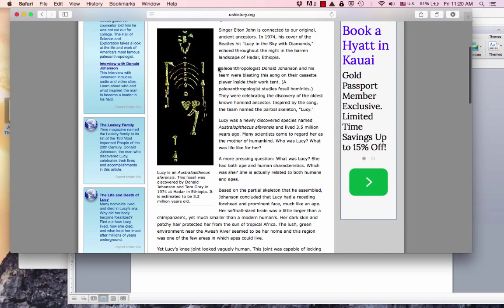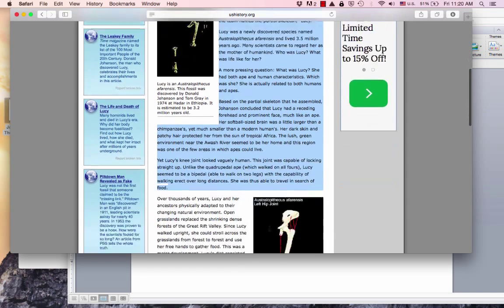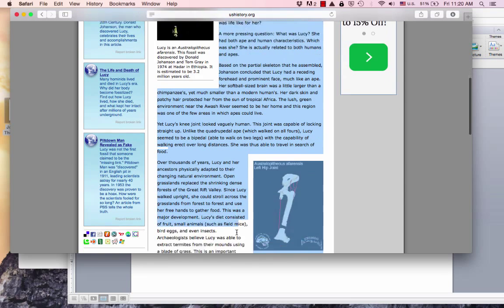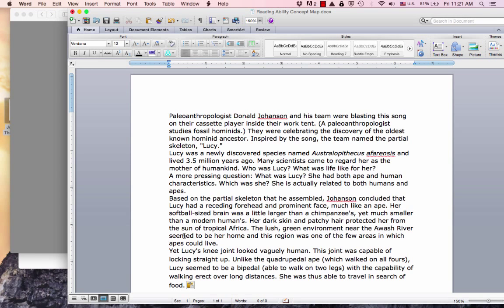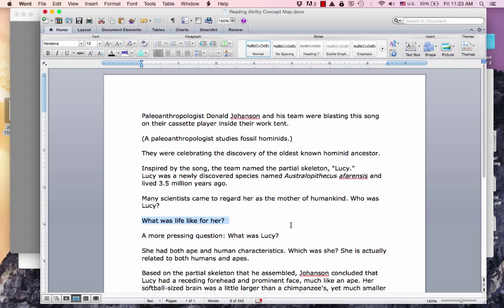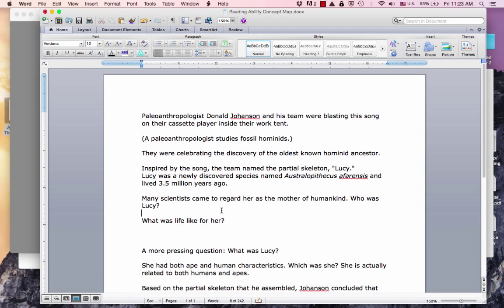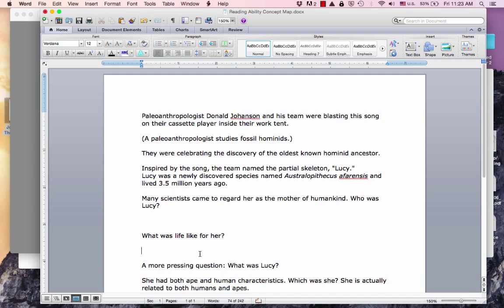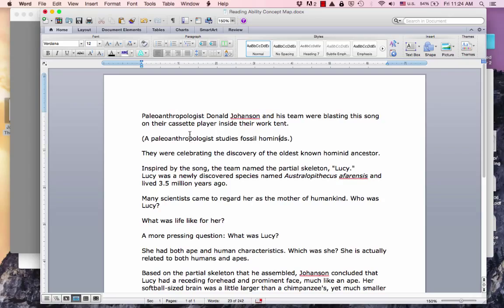Text Analysis Part 1